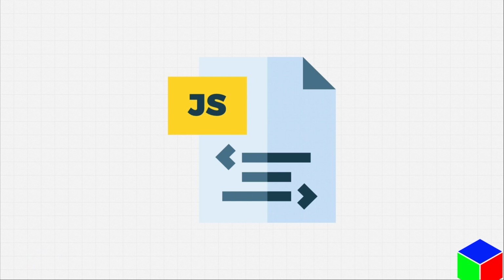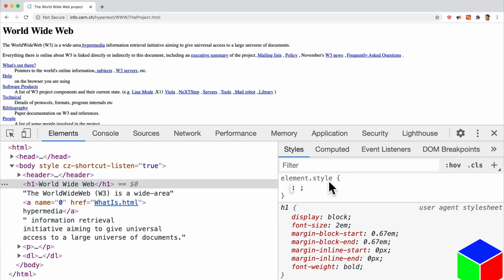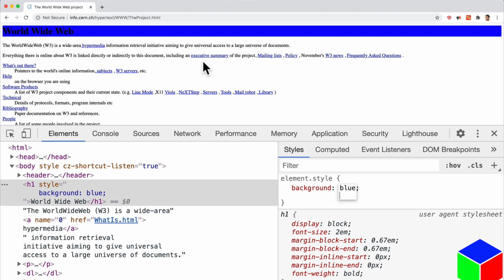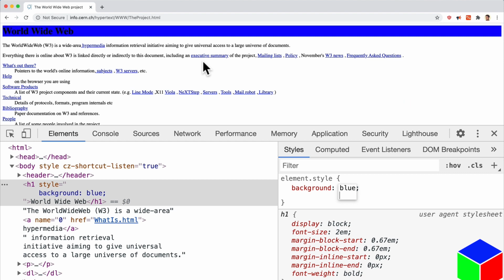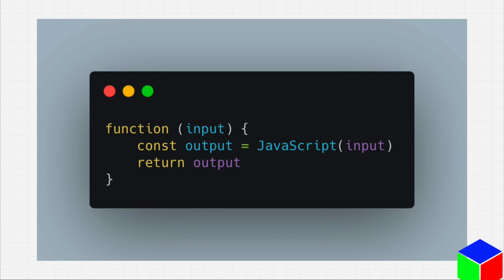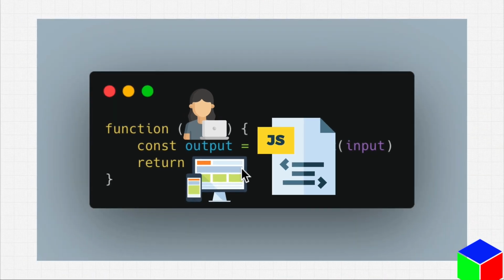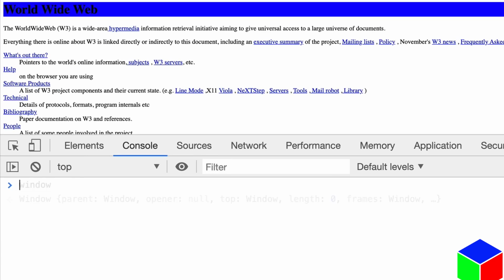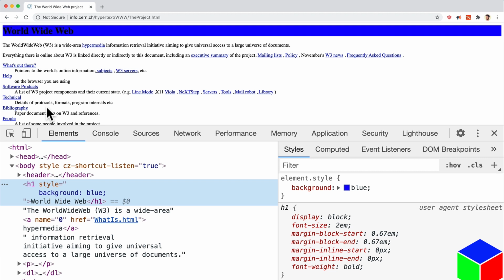Java Script | Zero to Mastery | Class 002 | The Purpose Of JavaScript | English